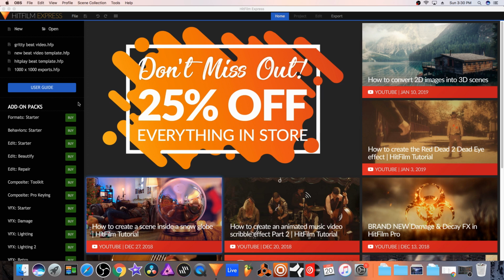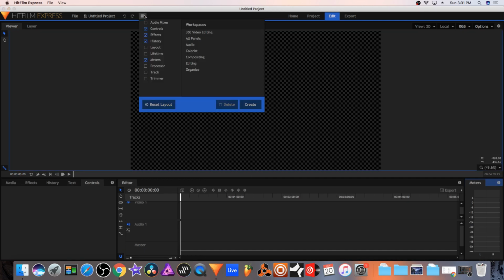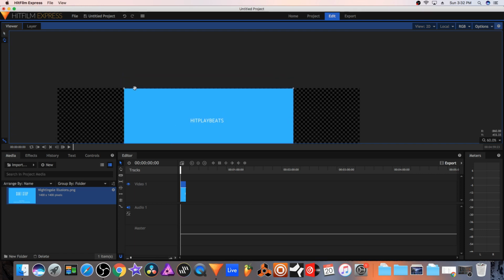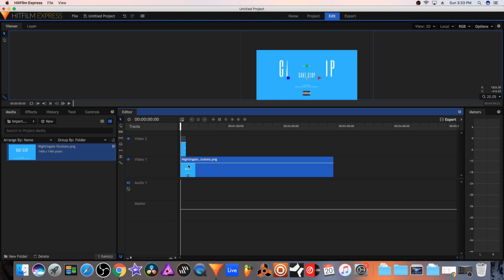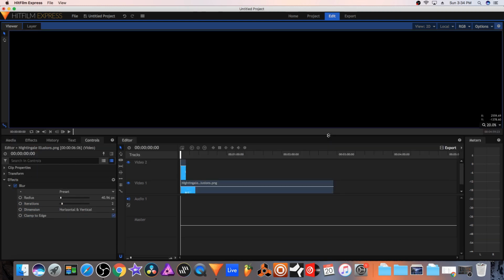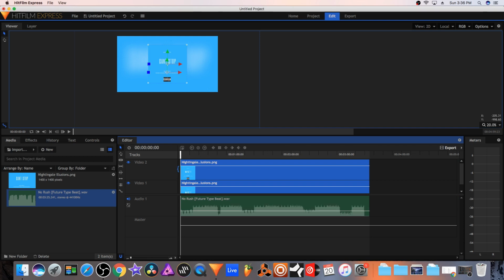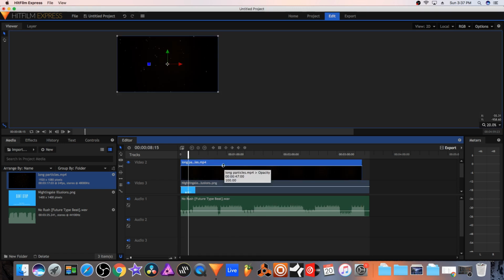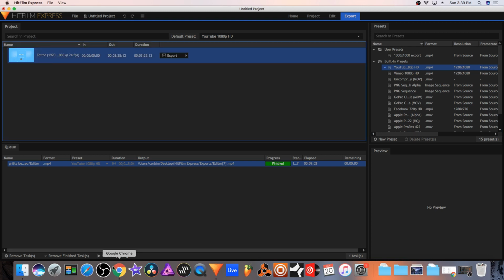How To Upload Your Mixtape To Youtube Without A Music Video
In this video I teach rappers how to upload their mixtape to youtube without a music video

Produced by H!TPLAY of Hitplaybeats.com

how to upload your mixtape to youtube
how to upload your mixtape
how to upload a song to youtube
how to upload a mixtape to youtube
artist shortcut
spinrilla
how to upload music to youtube
uplaod a mixtape without a music video
do you need a music video for youtube
upload your mixtape to youtube
how to upload your album to youtube
how to upload your music video to youtube
how to make a audio video on youtube
make a audio video
upload music